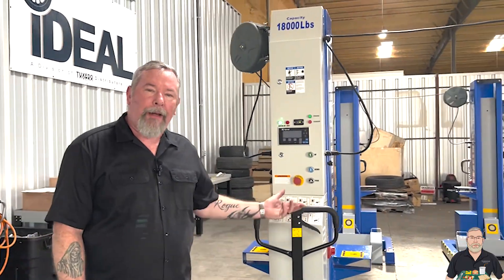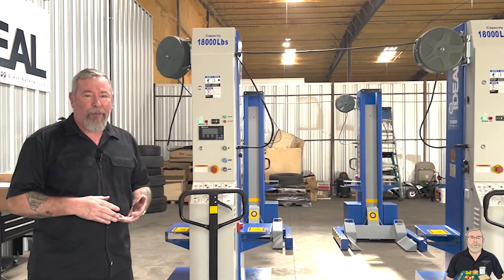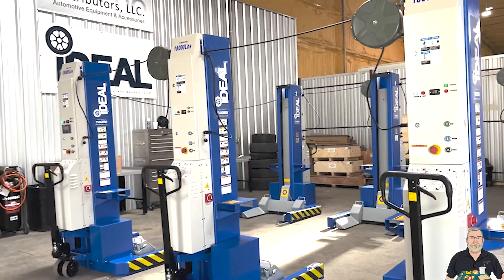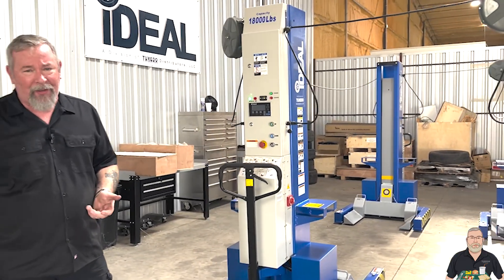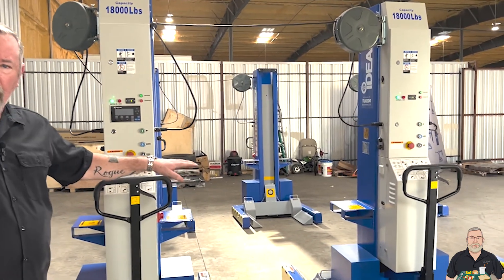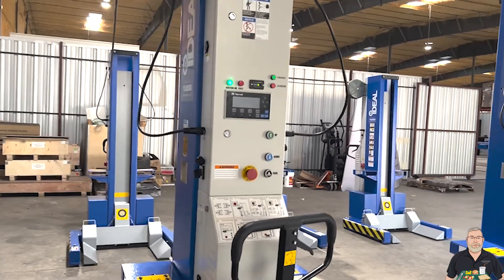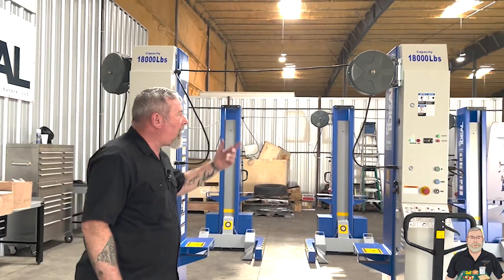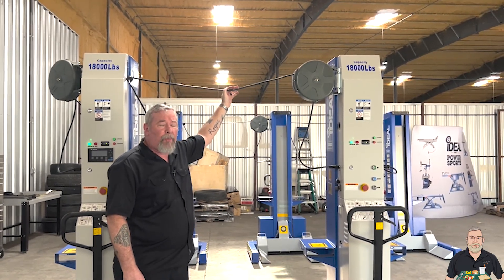Lunch with Ron Episode 6 : Two, Four & Six Mobile Column Lifts!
For more information on our Mobile Column Lifts you can

Congratulations to our winner Todd Wilson from Shop Tools Outlet!

Keep up to date with Tuxedo by following these socials!